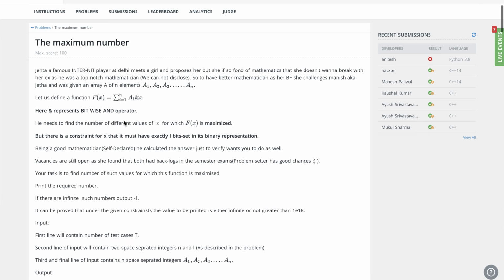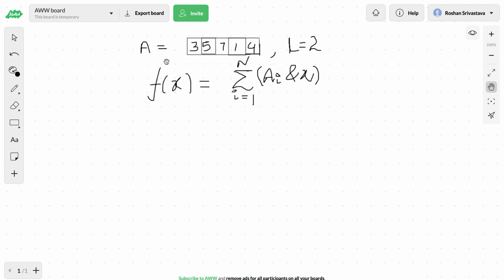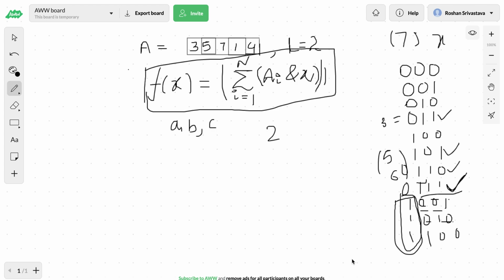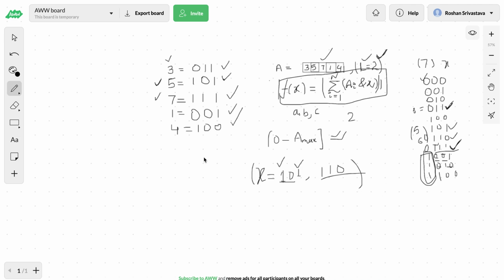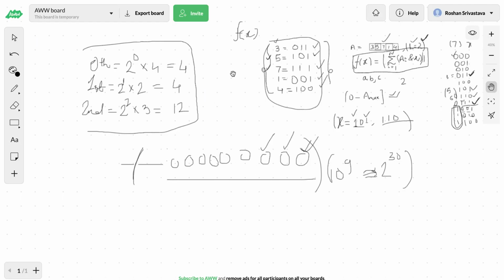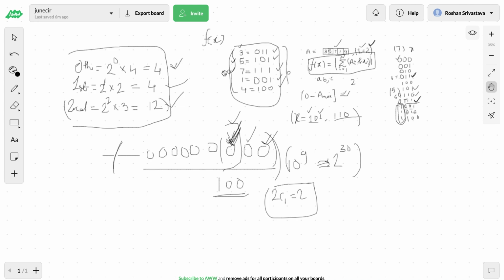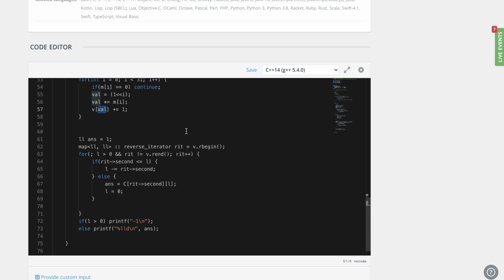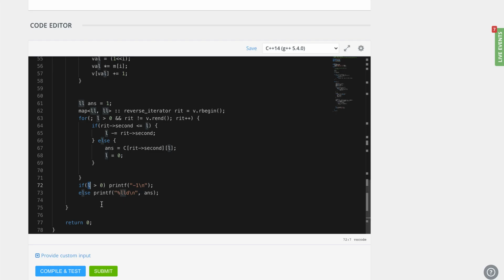The maximum number | June 20 Circuits | Hackerearth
As I said in the video, for problems based on bitwise operations, an analysis of constraints can get you a right direction. I have tried to explain what exactly was my thought process with this problem. I found it very interesting that how we can arrive at the efficient most approach if we just follow the naive approach and try to fill the gap one by one.
I have added few resources below as promised in the video.
Please checkout my channel for videos of bunch of similar and even more interesting ones.